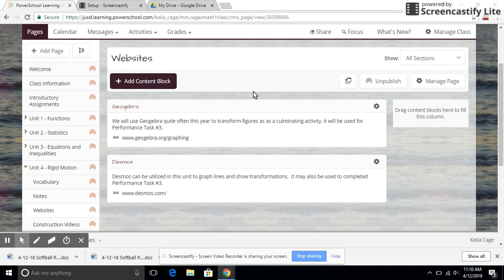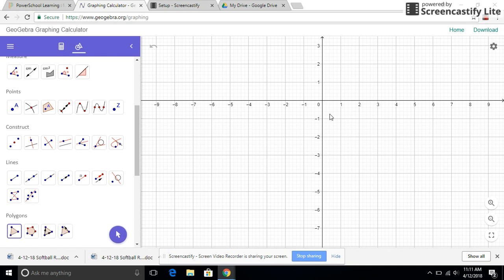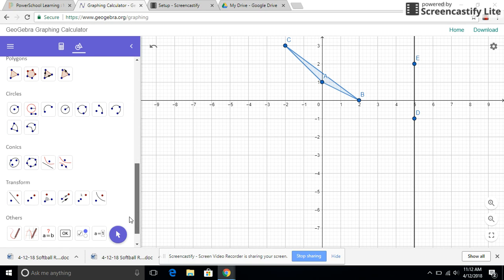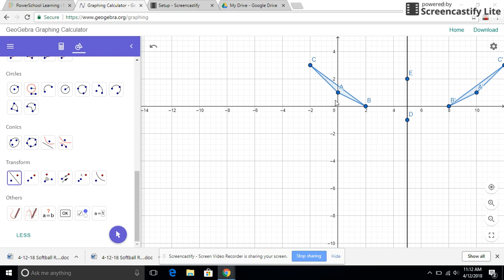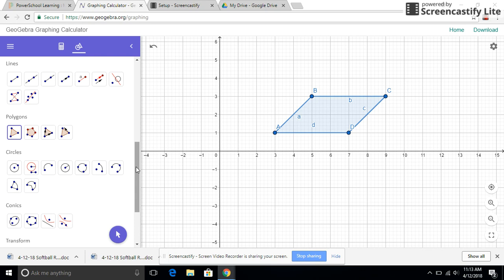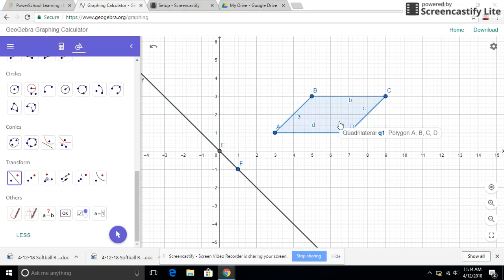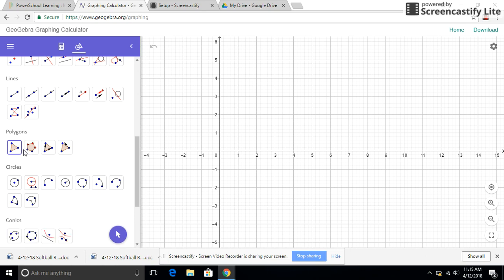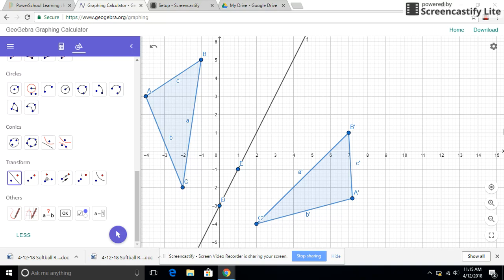Apr 12, 2018 11:16 AM